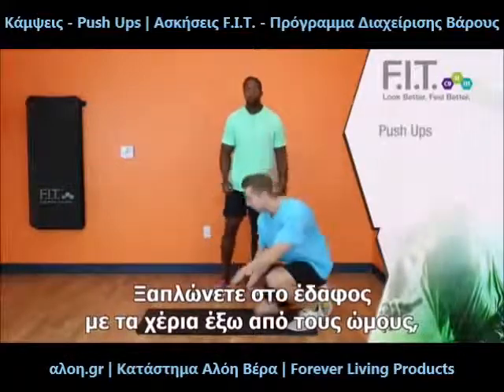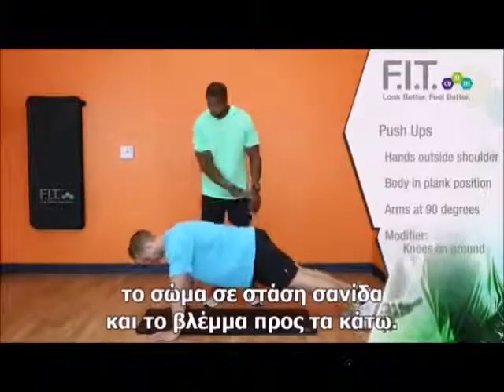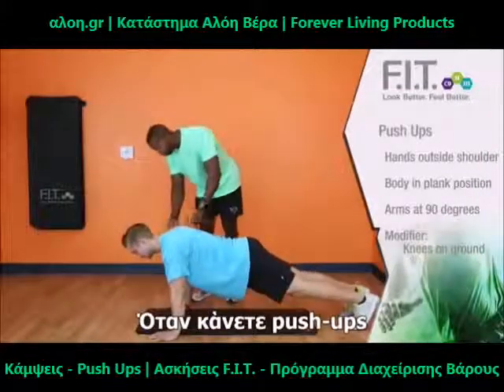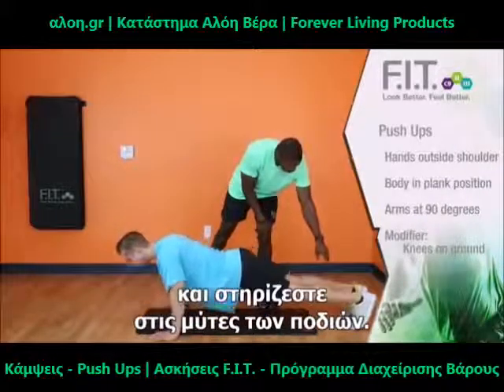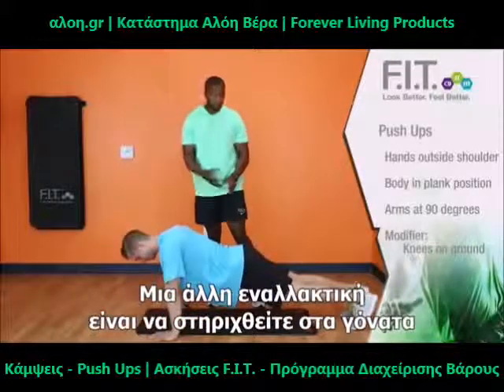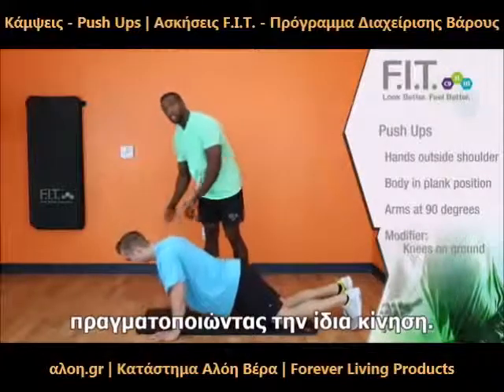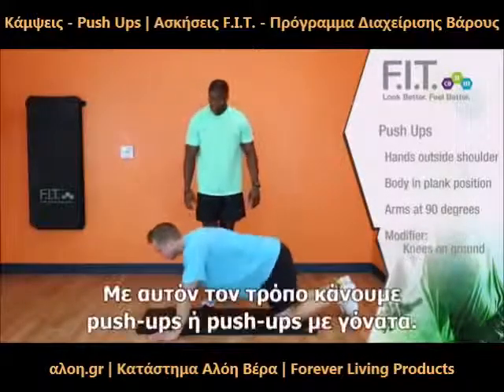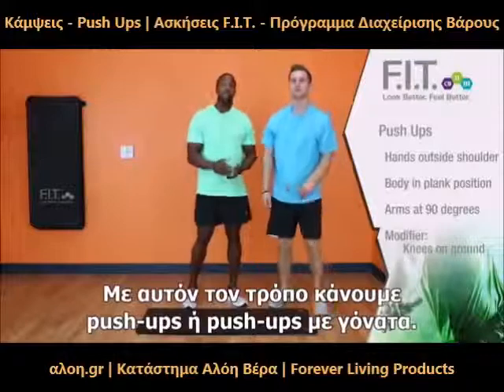Κάμψεις - Push Ups | Ασκήσεις F.I.T. - Πρόγραμμα Διαχείρισης Βάρους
Κάμψεις - Push Ups | Ασκήσεις για το F.I.T. - Ολοκληρωμένο Πρόγραμμα Απώλειας και Διατήρησης Ιδανικού Βάρους της Forever Living Products. O Terrance (Αμερικάνος γυμναστής) σας εξηγεί τις λεπτομέρειες (Ελληνικοί υπότιτλοι).